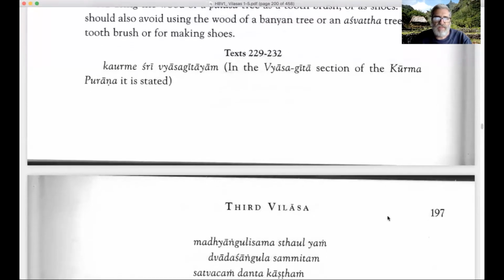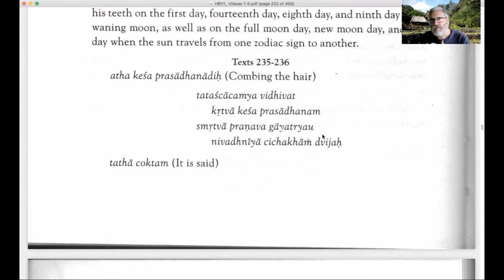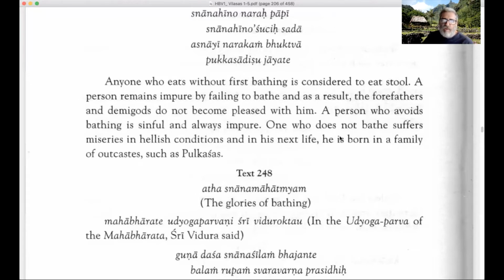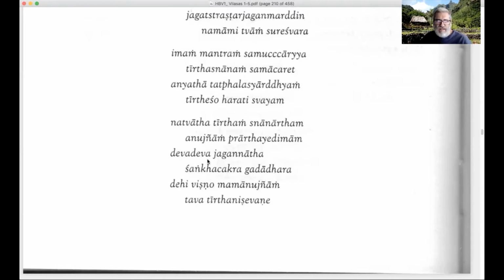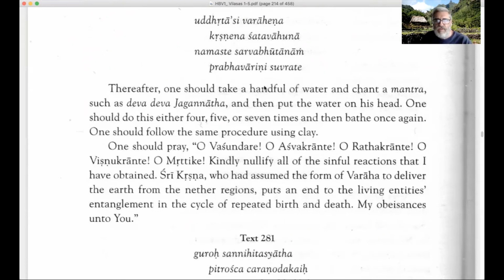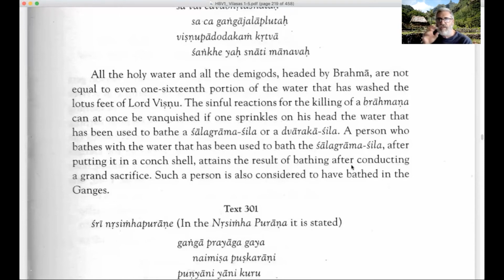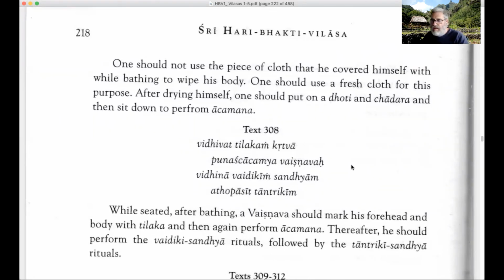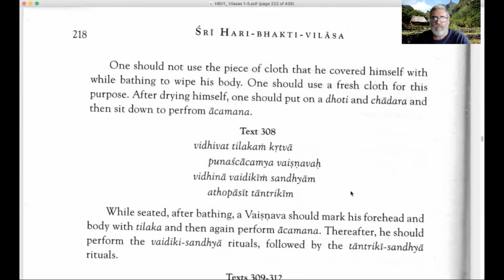Hari Bhakti Vilasa Part 18 2021 2 27